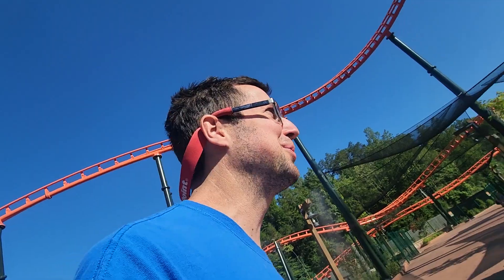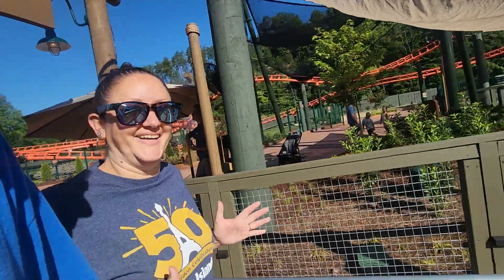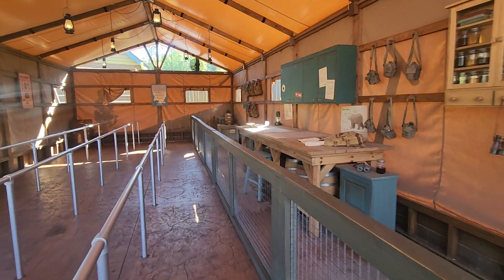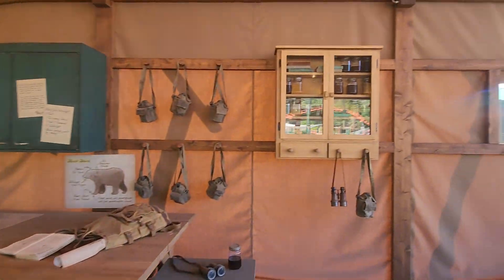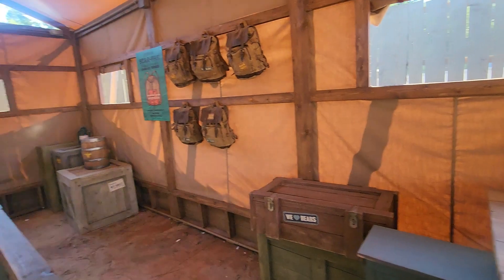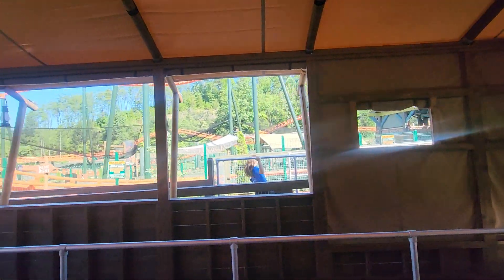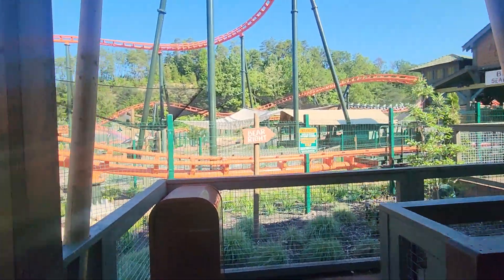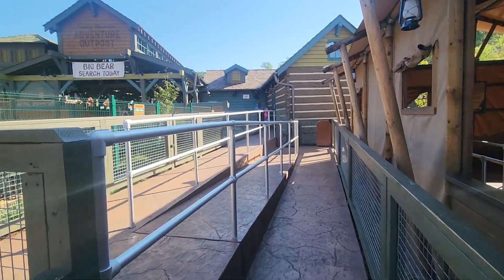Big Bear Mountain queue at Dollywood (August 5th, 2023)